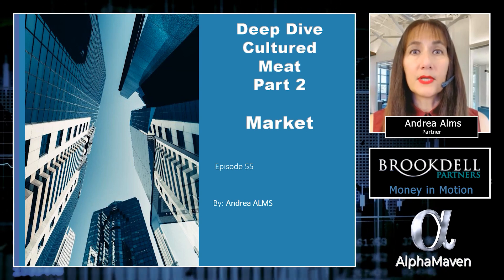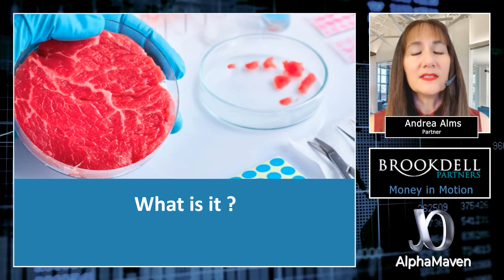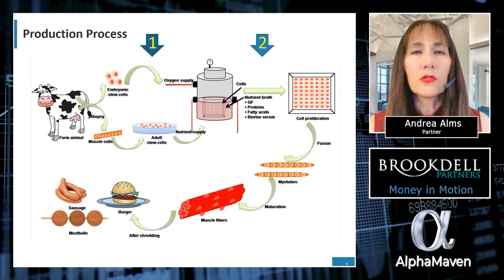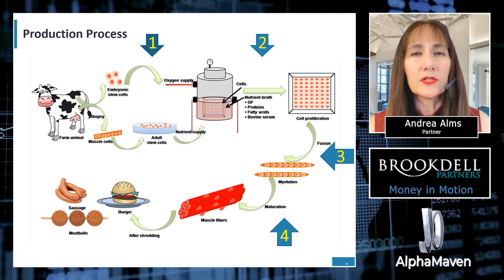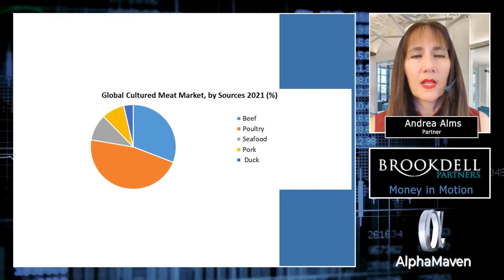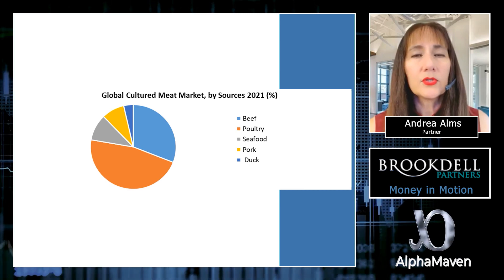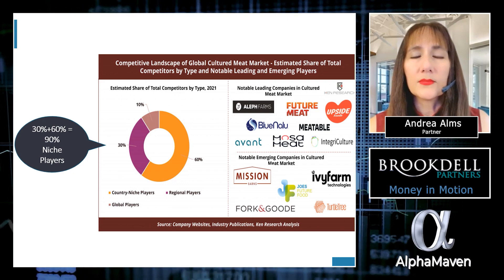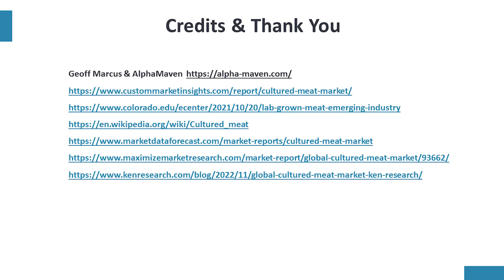Venture Capital Market Segment Briefing - The Cultured Meat Market Part 2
TRANSCRIPT

Hello. My name is Andrea Alms. I'm technology investor and financial manager. And this is your money in motion. In this episode, we take a closer look at the cultured meat market. As you may recall on the last episode, averaging the averages, best guess, Global culture Meat market is about 153 million. At 15% compound average growth rate, although it is $100 dollar market what caught our eye was the double digit growth.

What is it? The cultured meat production uses regenerative medicine techniques. Let's review the production process of cultured meat. One, cell lines are produced and created to be used indefinitely. Animal cell lines have been developed or purchased and are stored in cell bags. When a batch is made, the cells are thawed in tiny shaking flask and transferred to seed trained bioreactors to cell develop in train seed bioreactors in nutrient rich media cells are transferred down the seed train into progressively larger bioreactors as their volume, and then just density rises.

In the primary, bioreactor cells reach the desired density. When cells reach the desired density in the main bioreactors, the bioreactors are drained into centrifuges for harvesting, which achieves a balance between cell volume and batch time for cells are collected using centrifugation. The cells is separated from the media in a contiguous centrifugation, resulting in low concentration of media in the collected cells.

Five cells are harvested, and readied for distribution. Meat cells are distributed and processed in a variety of ways, depending on the ultimate product. Cells are combined with other adjectives to obtain the appropriate texture before being molded and package for storage and distribution. Based on source, the culture meat market is segmented into five types beef, poultry, seafood, pork and duck.

By 2029, the poultry segment is expected to remain dominant in terms of overall market share in in terms of revenue. This is because of the increasing popularity of poultry products and a variety of quick service restaurants, which prompted producers to develop new alternative goods to meet future meat. Consumer demands. Culture chicken products are projected to be less expensive than other sources and to attain a wider acceptance around the globe as the demand of animal protein prices, so does the demand for poultry products.

Think chicken nuggets and fast growing urban populations in developing countries. According to Ken Research, Country niche players constitute 90% nine 0% of the total number of competition and hold 70% seven 0% of the total market revenue. The leading global cultured meat companies include companies such as Upside Foods, Alpha Farms and Eat Just INC, and they are highly focused on gaining investments from research and development of new cultured meat products and the production of slaughter free meat products.

But note an interesting that 10% that represent the major global meat companies are some of the biggest investors in these niche players. Thank you. This is your money, your money in motion.